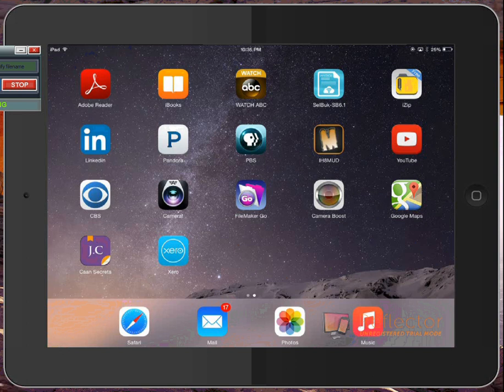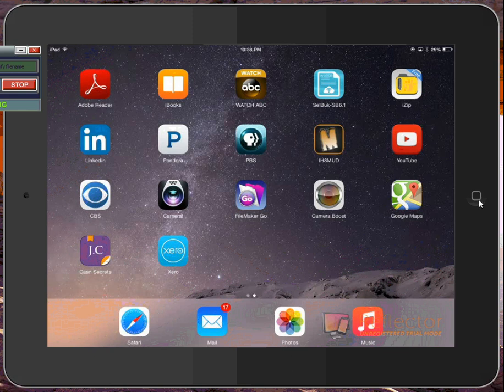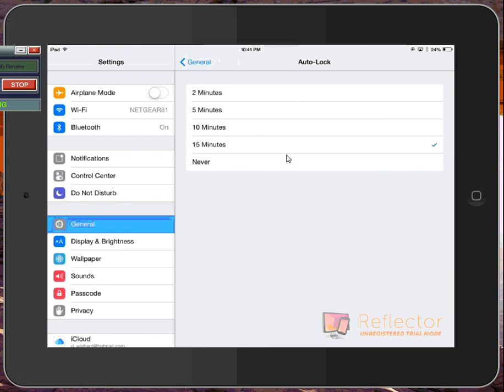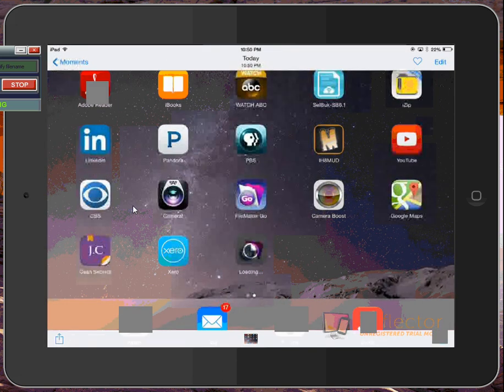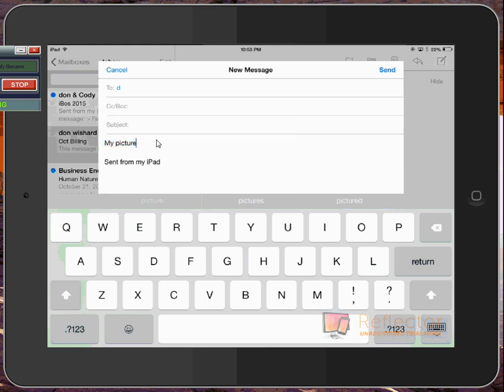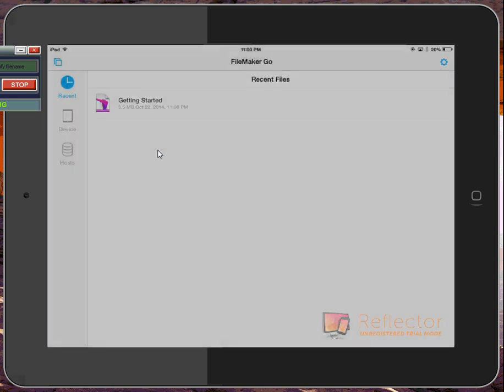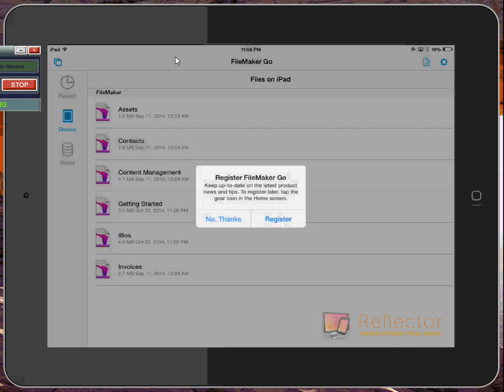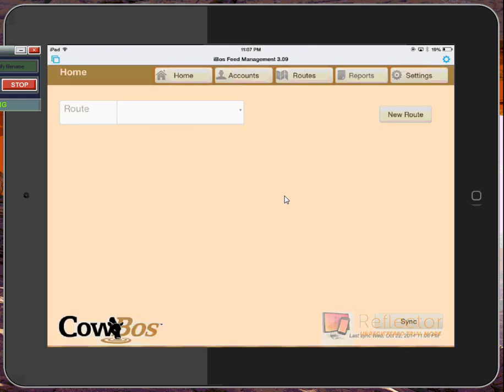iBos Part1 iPad Setup Take 1